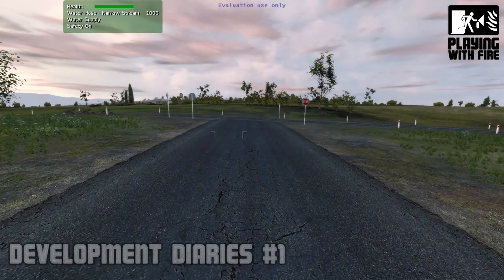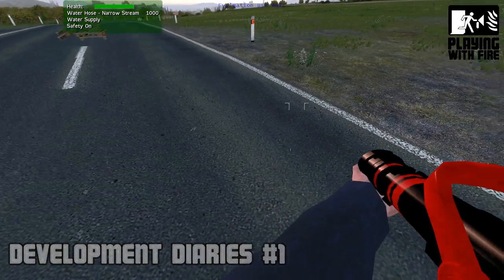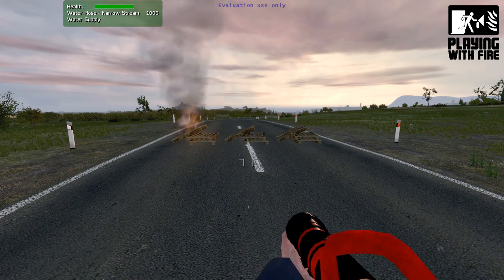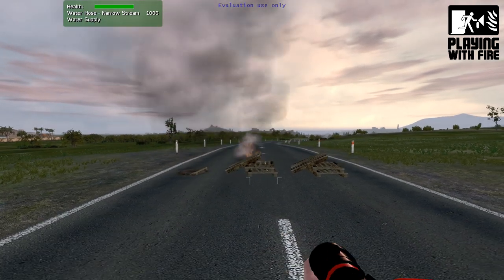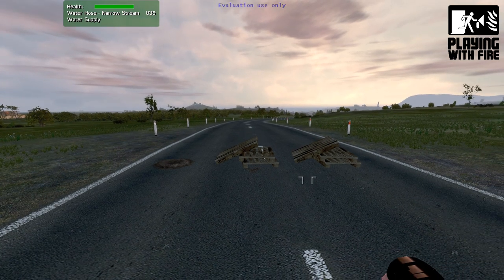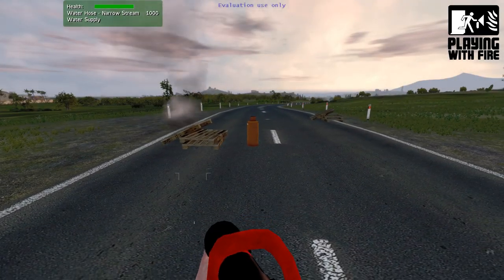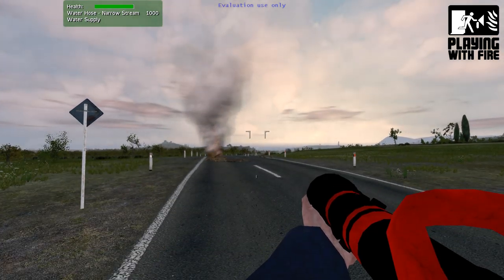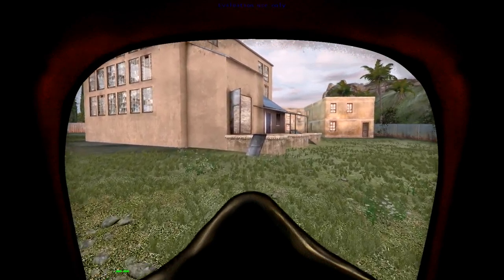VBS2 : Playing With Fire : Development Diary #1 : Firefighters and Fire!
The first in a series of development diary videos from Playing with Fire Simulations, showing new content made for VBS2. In this video we see our first custom fire fighter character, custom equipment (hose nozzle - water & foam) and self contained breathing apparatus) and the first look at our dynamic fire system. All content is work in progress and doesn't represent the finished product. All content is for our multi-agency training simulator (MATS).